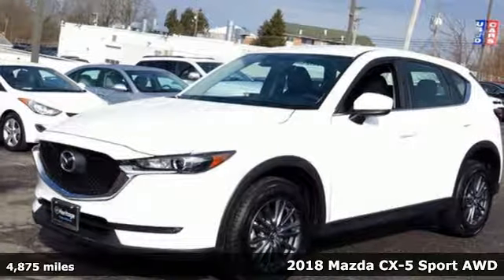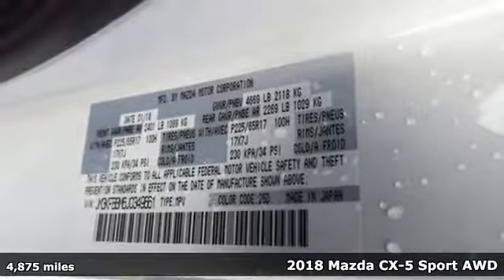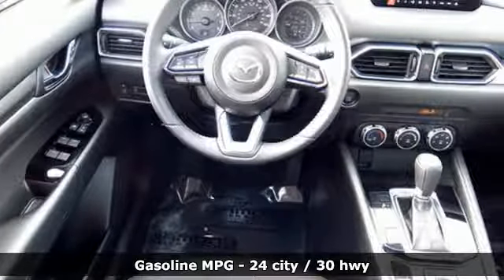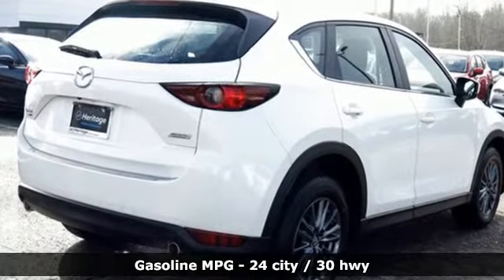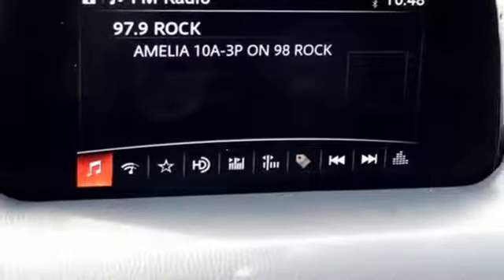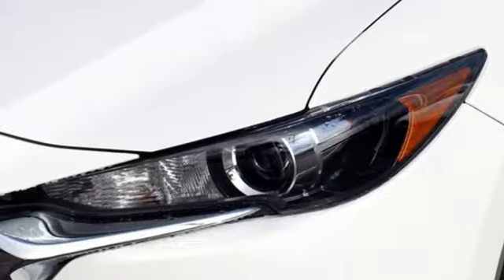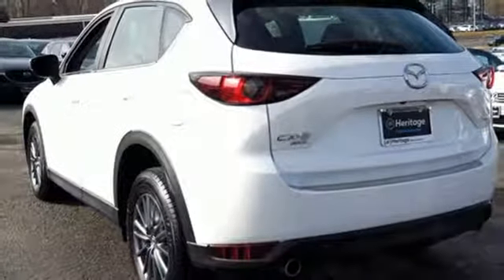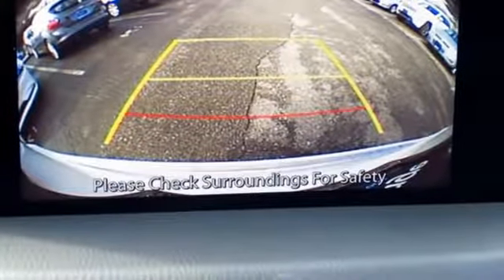Used 2018 Mazda CX-5 Baltimore, MD 5MP49661 - SOLD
Year: 2018
Make: Mazda
Model: CX-5
Trim: Sport
Engine: SKYACTIVA® 2.5L 4-Cylinder DOHC 16V
Transmission: 6-Speed Automatic
Color: White
Interior: Black
Mileage: 4875
Stock #: 5MP49661
VIN: JM3KFBBM6J0349661

Address:
6624 A Baltimore National Pike